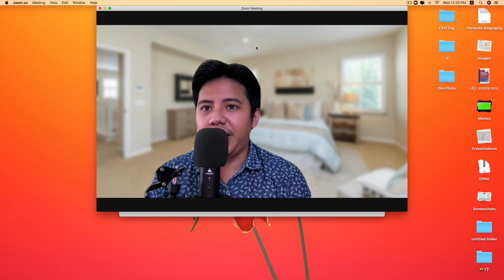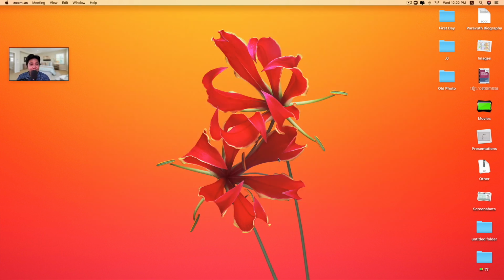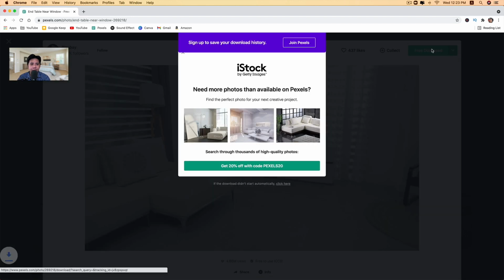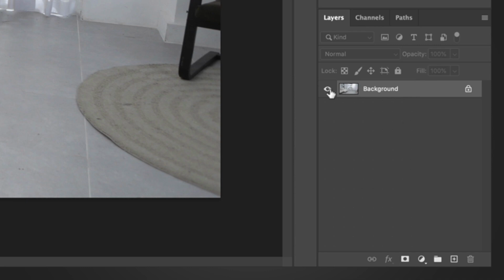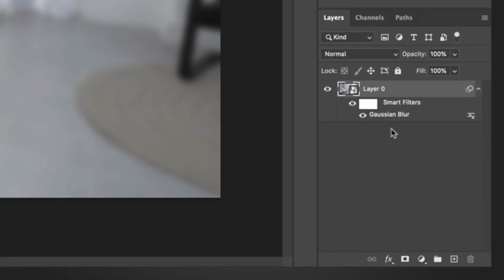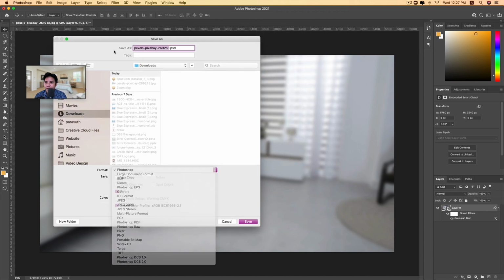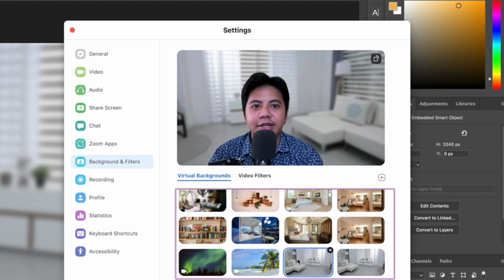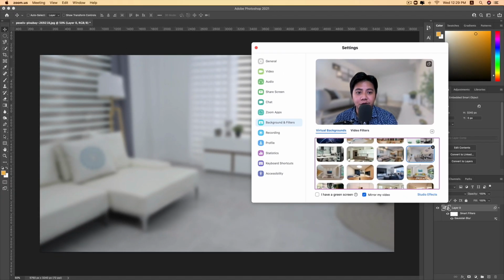How to blur any Virtual Background on Zoom Meeting | Tips and Tricks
I'll show you how to blur your any virtual background on Zoom with a new trick. Zoom has a built-in blur background effect; however, this effect cannot apply to other virtual background.